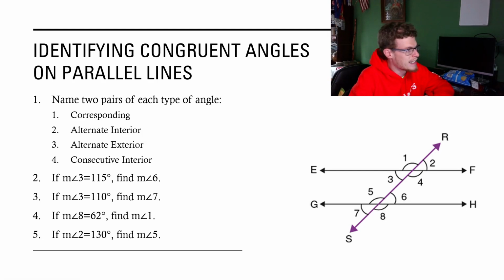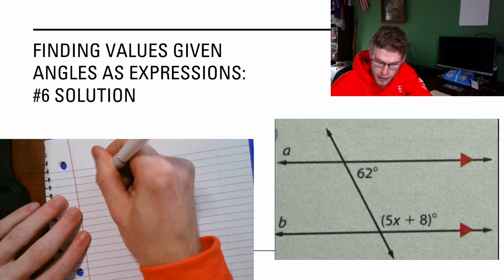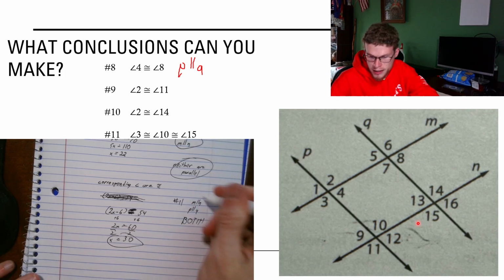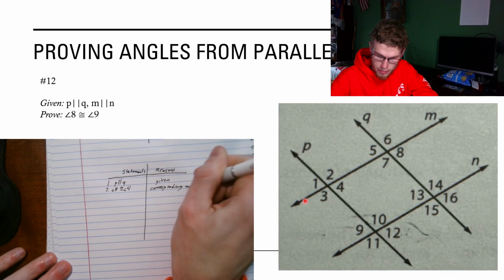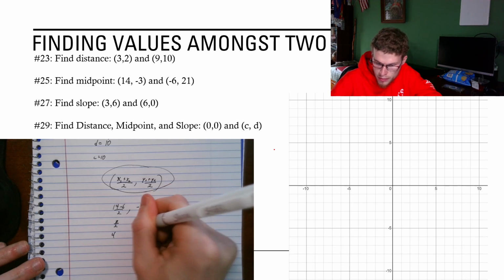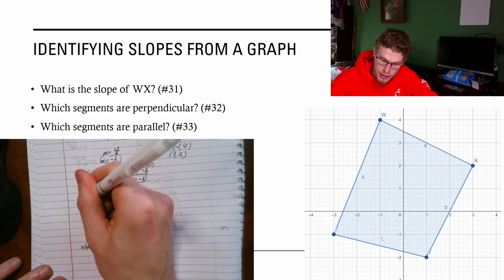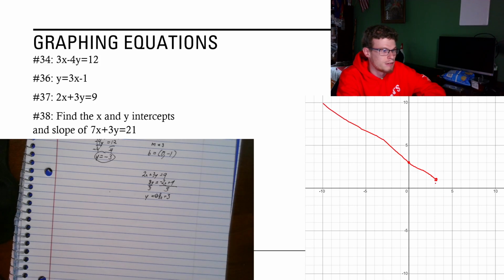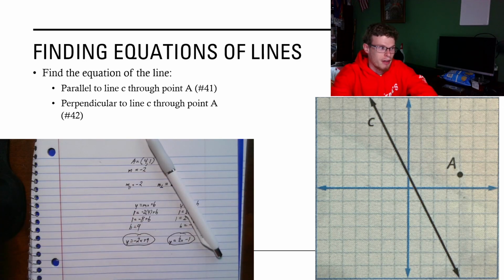Chapter 3 Review Video